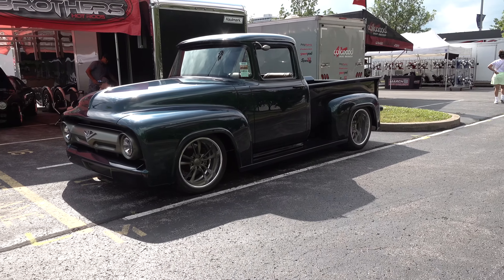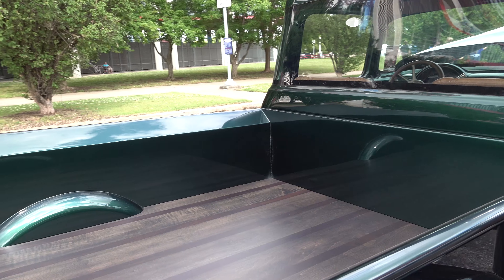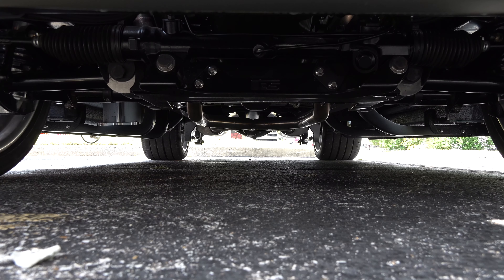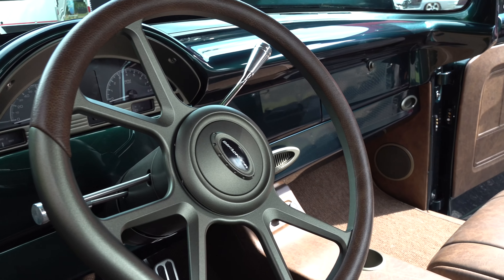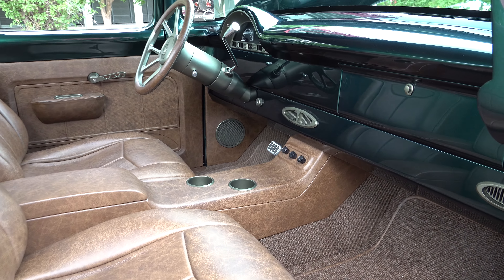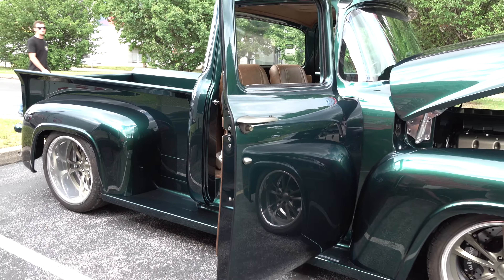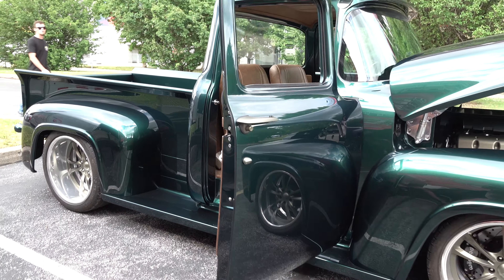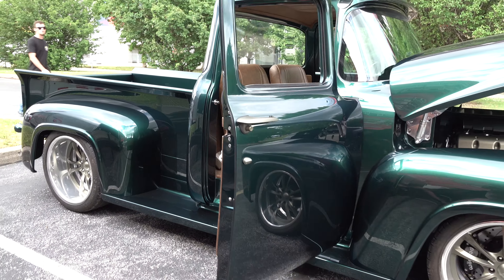1956 Ford F100 Metal Brothers Hot Rods 2021 Goodguys Nashville Nationals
In this video from the 2021 Goodguys Nashville Nationals held in Nashville Tn, I check out Metal Brothers Hot Rods latest build...This 1956 Ford F100 custom pickup...The heavily modified body is covered in a dark green paint and they used a light green for the accent and trim color...I think this 1956 Ford F100 wears it very well...The interior is all custom and a medium brown color...Works well with the rest of the build...Wheels are always a personal choice and no one set will please everyone, I dig the ones Metal Brothers Hot Rods chose to run on this 1956 Ford F100 from the 2021 Goodguys Nashville Nationals and they nailed the stance...Under the custom hood is a 2nd gen Ford Coyote 5.0 engine and a very clean install...The chassis is custom and the suspension has all been upgraded to the latest modern technology to get all that power to the ground and to make sure this 1956 Ford F100 will drive and stop like a new truck! Metal Brothers Hot Rods is known for building some very cool custom cars and trucks...This 1956 Ford F100 custom pickup from the 2021 Goodguys Nashville Nationals is no exception...Very cool for sure...Check it out!!!

Coolest Cars On The Web!!! Coolest Trucks On The Web!!!